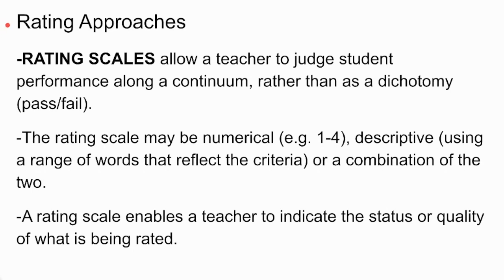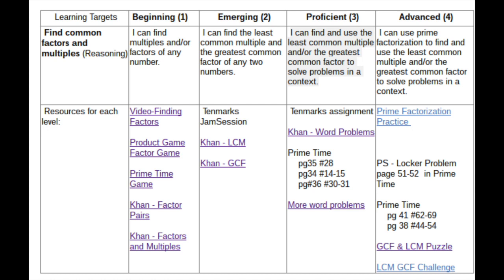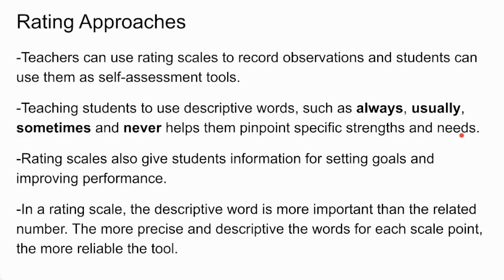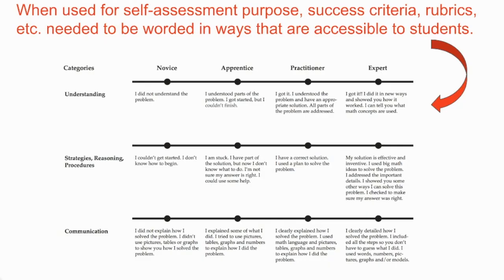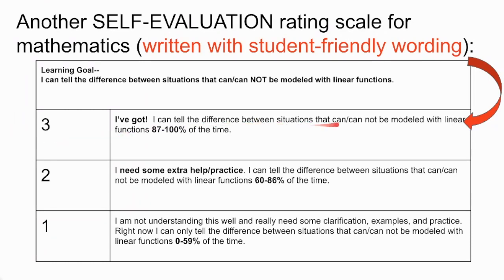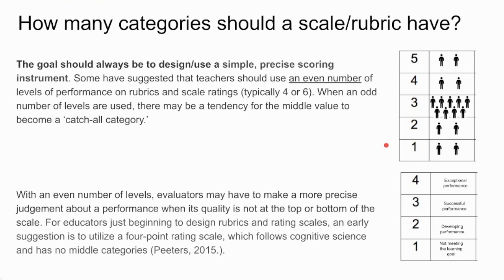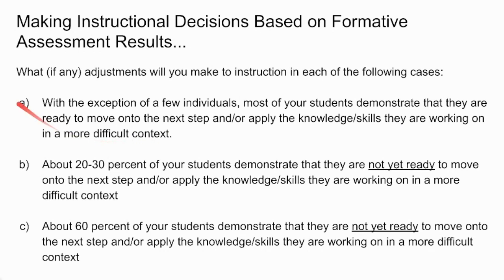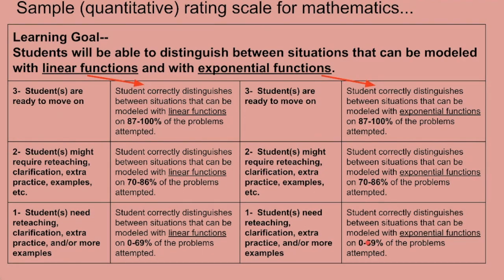Developing and Using Rating Scales in the Classroom